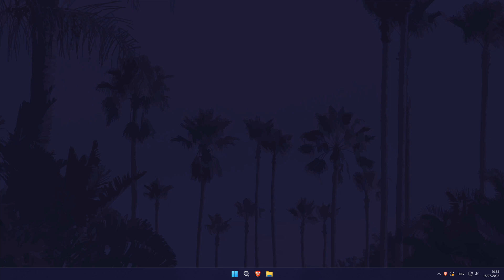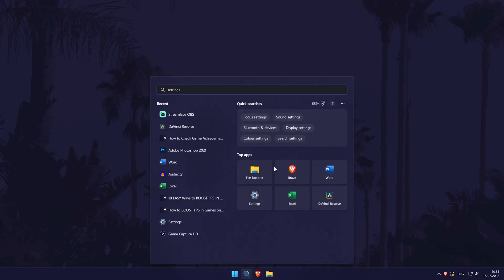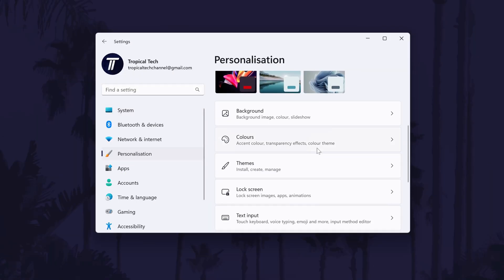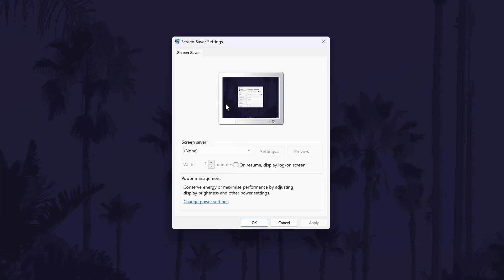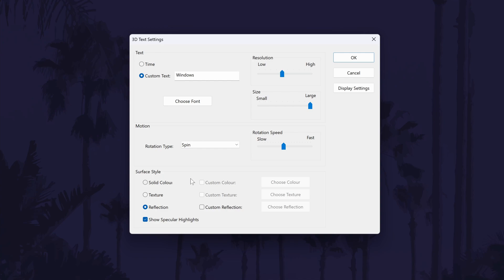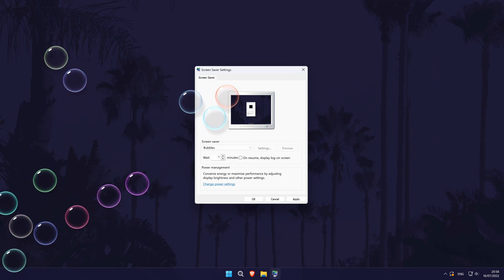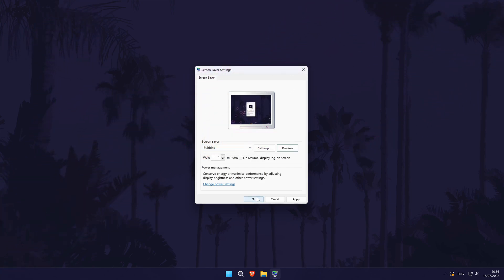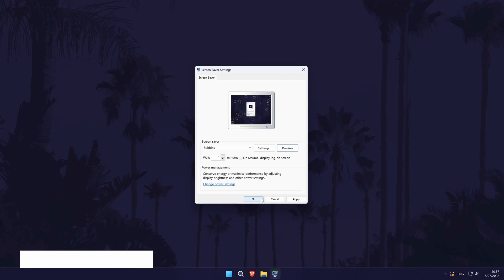How to Add a Screensaver on Windows 11 PC or Laptop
Want to know how to add a screensaver on Windows 11 PC or laptop? This video will show you how to add a screensaver on Windows 11. You might want to know how to add screen saver on Windows 11 to get a classic appearance like back in Windows XP. Hopefully today’s video helps show you how to add screen saver in Windows 11!